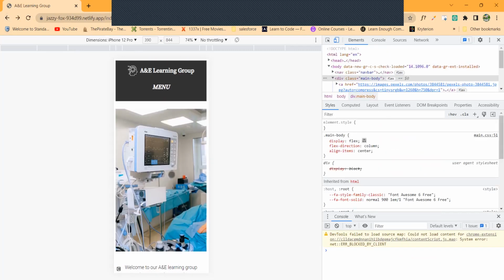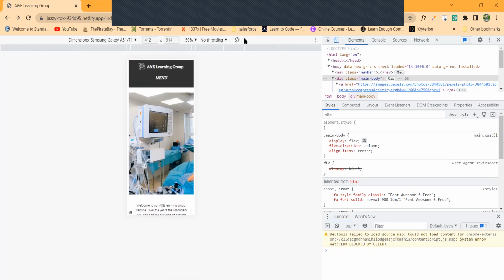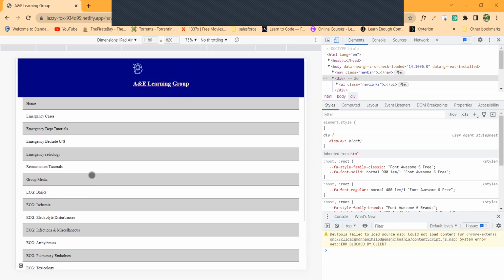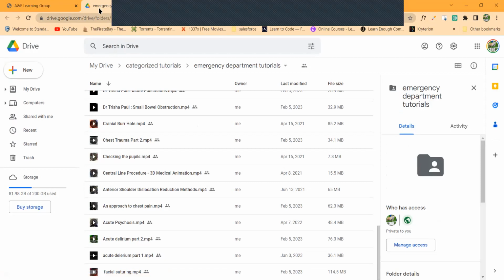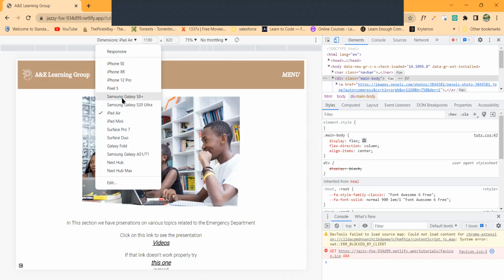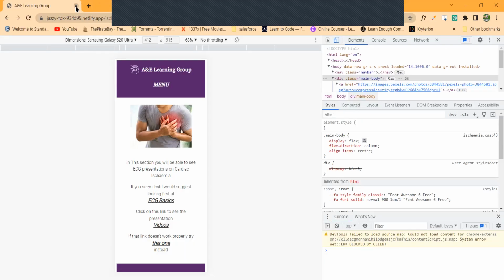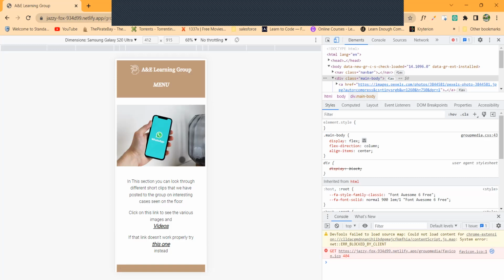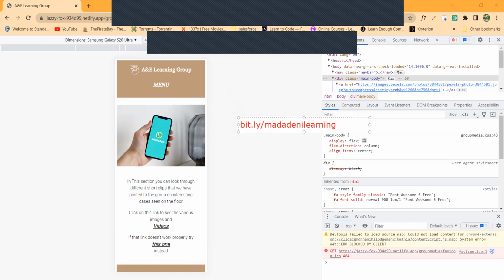Explore Our A&E Learning Group Website: Organized Medical Education at Your Fingertips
🌐 Welcome to a new era of organized learning with ER Mentorship Hub! Our latest video introduces you to the Madadeni A&E Learning Group Website, a treasure trove of medical knowledge and resources.

📚 Website Features: Discover how we've organized numerous learning sessions into compact, easily navigable categories.
🔗 Easy Access: Learn about the convenient Google Drive links for downloading our videos and the YouTube channel for online viewing.
💡 Continuous Learning: Stay updated with our growing collection of medical content by following us on social media.
👥 Community Engagement: Join our WhatsApp or Telegram groups to be part of our vibrant learning community.
📺 Exclusive Content: Get a sneak peek of our Introductory video and understand the ethos behind our educational initiative.